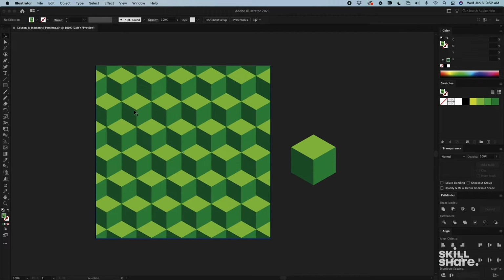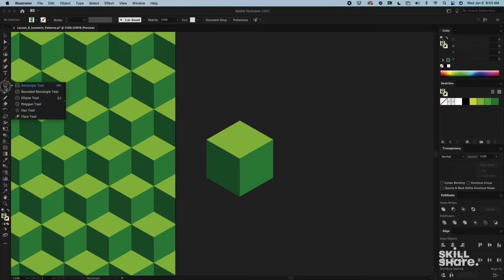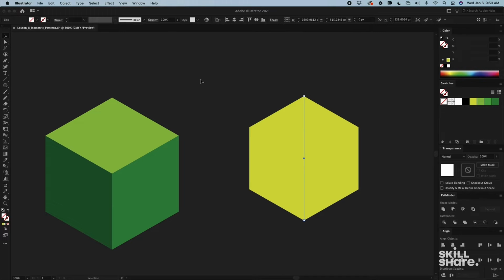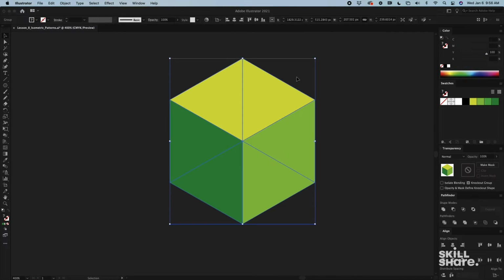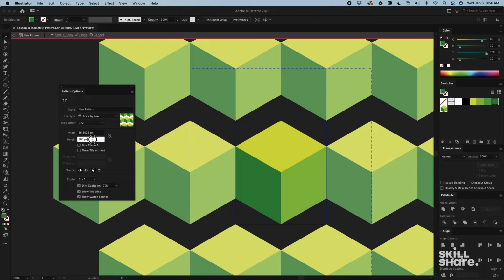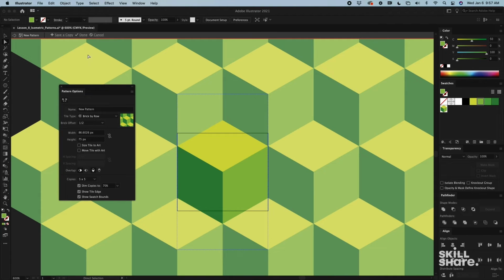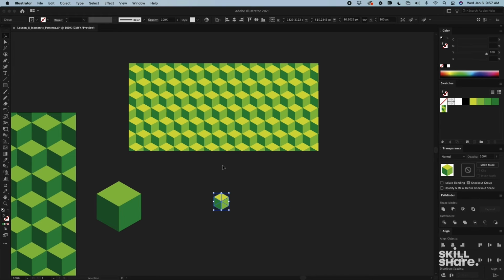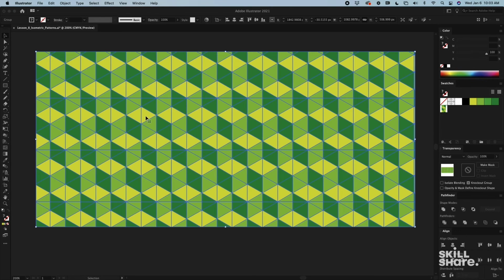How to Create an Isometric Pattern in Adobe Illustrator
Great designers use patterns to attract the eye. Here, join Dan Kuhlken of DKNG Studios to design 3D cubes for a tessellated pattern—then use it as an isometric grid. For more Adobe Illustrator tips, join Dan on Skillshare

ISOMETRIC PATTERN QUICK JUMP MENU

00:00 Explaining Isometric Patterns and Tessellation
00:52 How to Create a Three-Dimensional Cube
02:10 Sizing the Cube and Converting It to a Pattern
02:56 Proportions and Alignment
03:48 Editing your Pattern
04:24 Converting Your Pattern Into an Isometric Grid
05:29 Using Your Grid for Other Designs

ABOUT SKILLSHARE

ABOUT DKNG STUDIOS

Dan Kuhlken and Nathan Goldman were both drawn to music and design at an early age, but they didn’t combine their talents until 2005 when they founded a design studio with the goal of fusing those two creative avenues. Today, DKNG is a full-service graphic design studio with a focus on the entertainment industry. The company works directly with bands, venues, promoters, and a range of independent and corporate clients, and has found its niche by lending a unique aesthetic to designs for the world’s most talented musical artists.

In Geometric Graphic Design: 8 Patterns to Power Your Next Project, join the duo for an in-depth graphic design class all about creating patterns in Adobe Illustrator